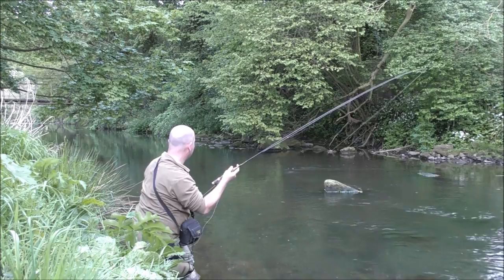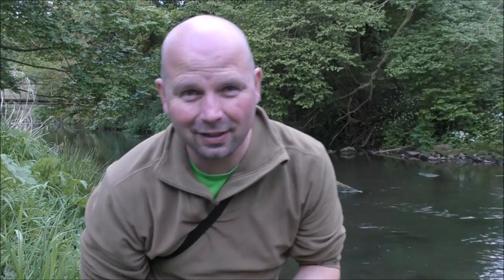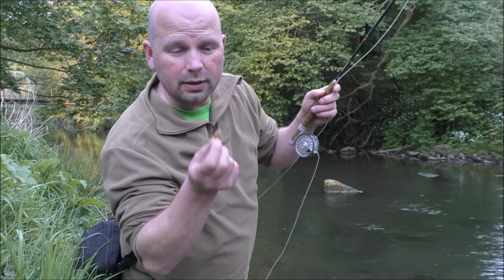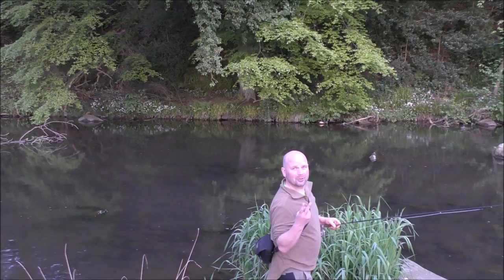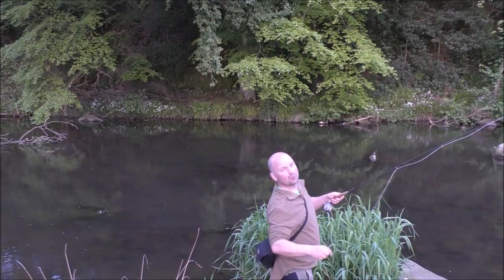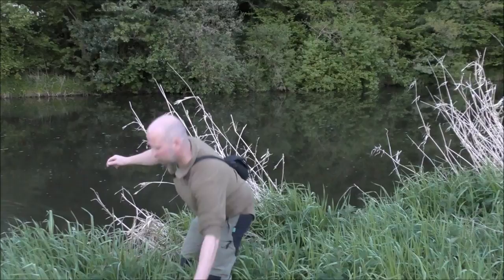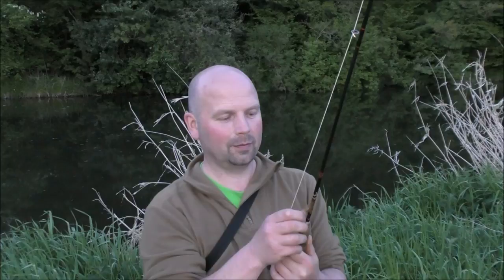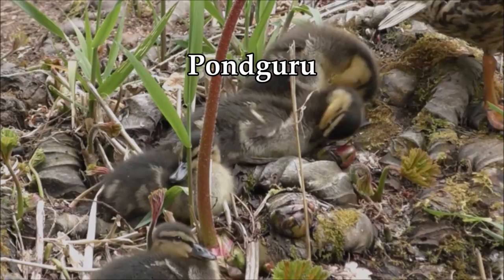#13 Mayfly Dry Fly Fishing - River Derwent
Click 'SHOW MORE' for full video description, links to gear and associated videos - Watch in HD.
Gink fly dressing
Drennan double strength line
Dry mayfly pattern
The ultimate trout lure (flicker spinners)

Dry fly fishing with a decent mayfly pattern can be deadly at the right time of the year and although this was filmed right at the start of mayfly season the fish were already well acquainted with the feast which awaited them.

Pondguru